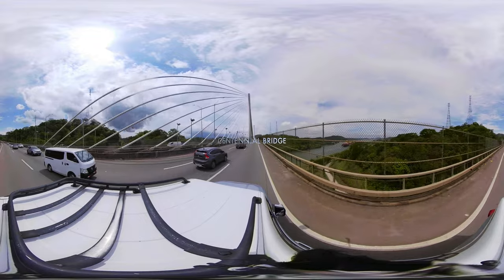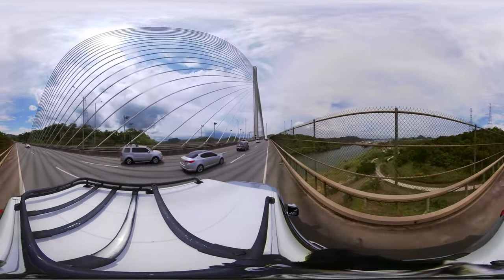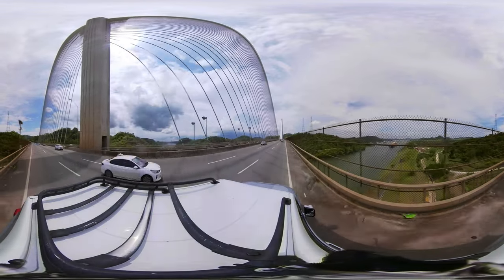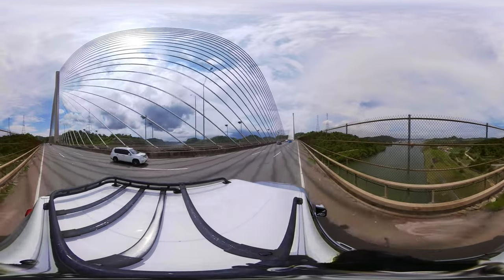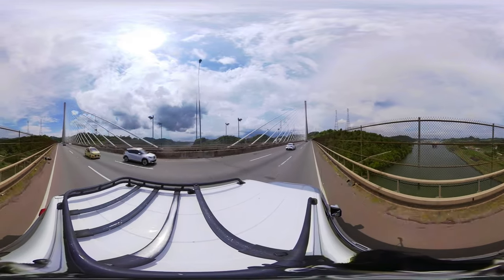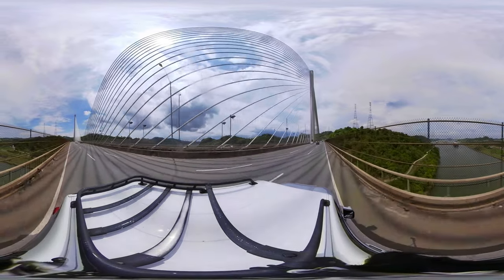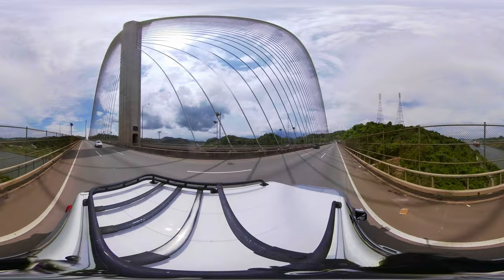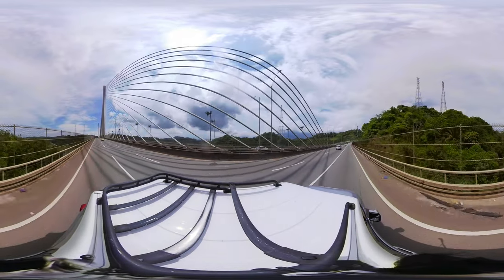Centennial Bridge | from WEST a EAST | 360º Video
Centennial Bridge

The Centennial Bridge is the second bridge that was built to cross the Panama Canal.

It was built to ease the traffic of the Bridge of the Americas and replace the route of the Pan American Highway.

It was inaugurated in 2004 and its name commemorates the first centenary of the birth of the Republic that occurred on November 3, 1903.

Its construction was carried out on the Culebra Cut, which is the narrowest point of the Canal. Here, men and machines worked to conquer the 8.75 mile area that stretches across the Continental Cordillera from Gamboa on the Chagres River in the north to Pedro Miguel in the south.

The lowest point in the pass between Cerro del Oro to the east and Contractor Hills to the west, which was 333 feet above sea level.

In the video we have a crossing from west to east, we see a container ship of the Panamax type that comes from the Atlantic, which to reach the Pacific has to pass 3 sets of locks: Gatún on the north side and after passing through the bridge it is his turn the Pedro Miguel Locks and the last set of Miraflores locks to descend a total of 25 to 30 meters (depending on the time of year) to the Pacific Ocean.

Unlike the Suez Canal that was carved at sea level, the Panama Canal had to use the cause of the Chagres River, through mountains and jungle, for that reason the change in elevation from sea level, that is why they are used the locks for this.